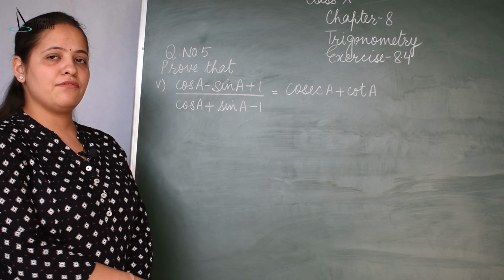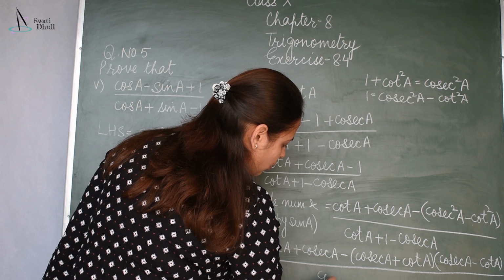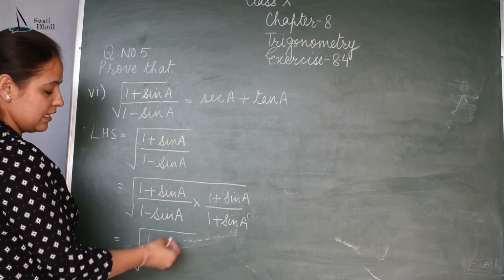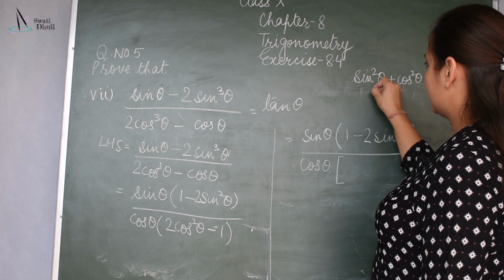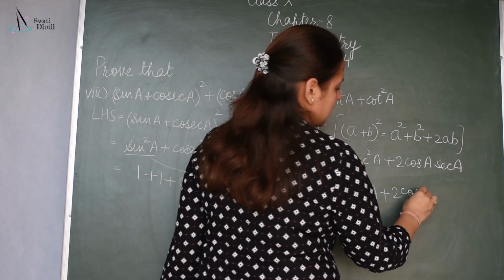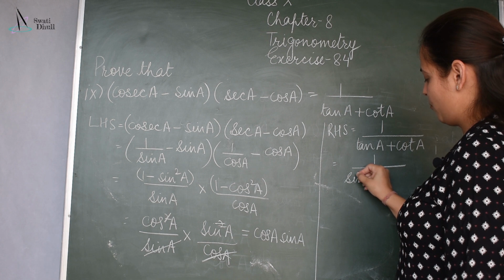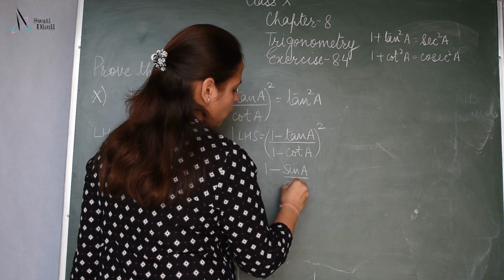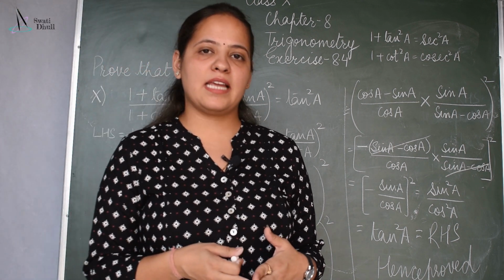Trigonometric identities Class 10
This tutorial includes Trigonometric identities concept with Solution of Ex-8.4.
Trigonometric identities
trigonometric identities tricks
Trigonometric identities class 10 NCERT